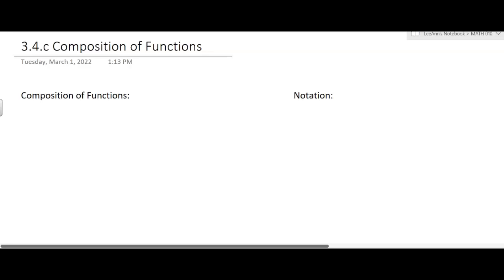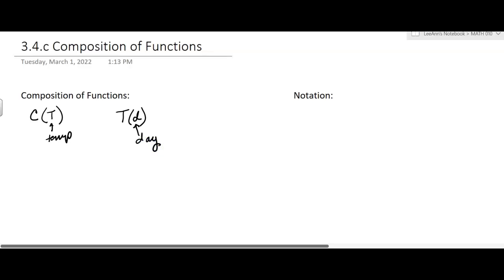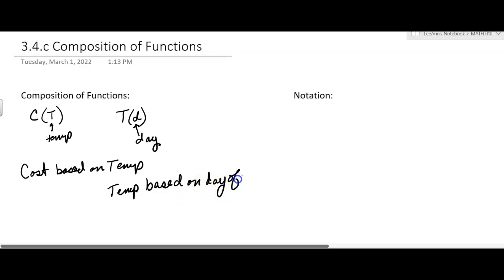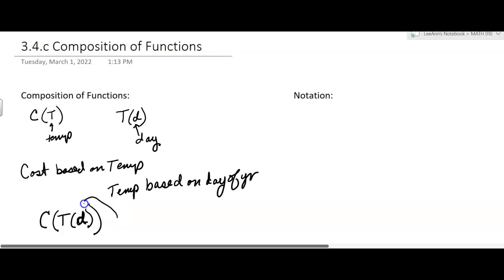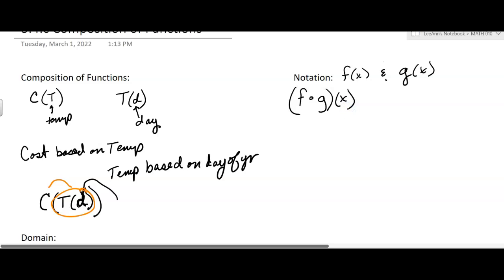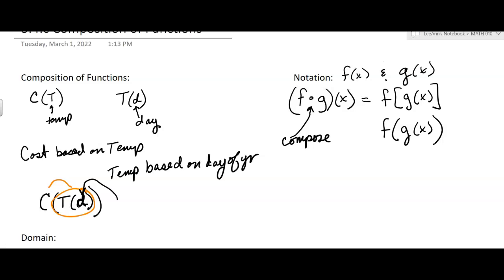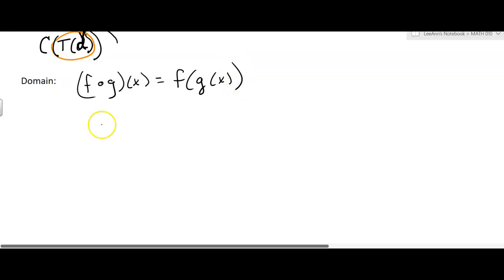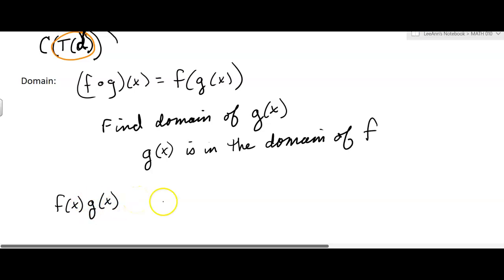3.4.c Composition of Functions